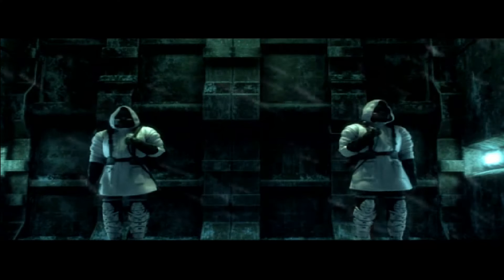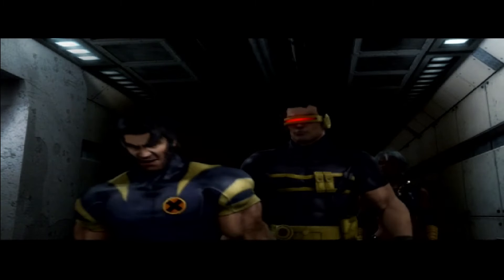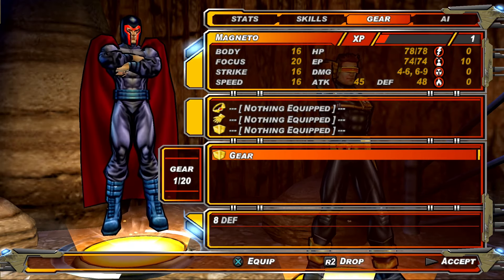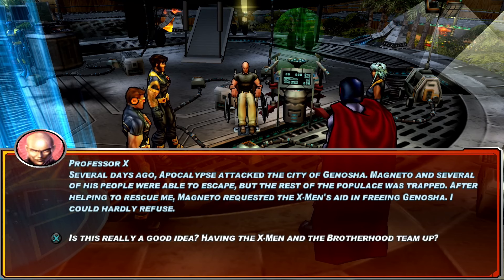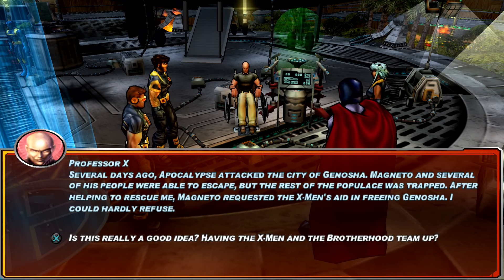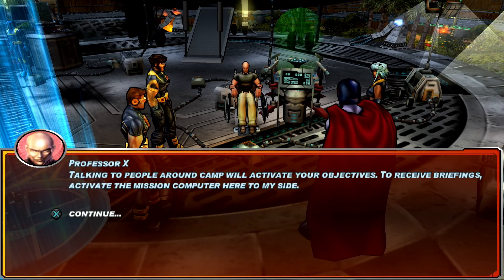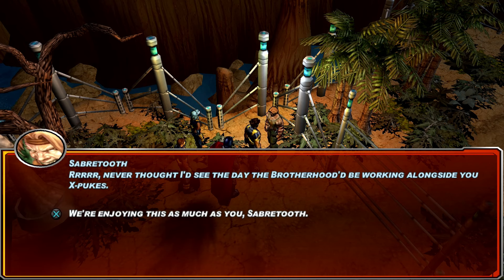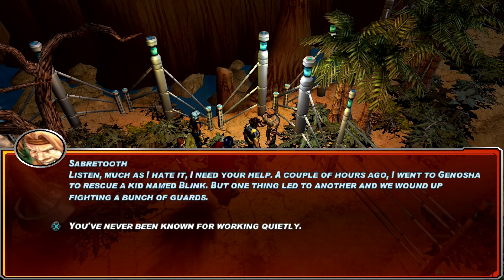Magneto Helps Out An Old Friend - Gameplay Commentary - X-Men Legends II (PS2)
X-Men Legends II: Rise of Apocalypse is the sequel to the 2004 X-Men Legends. It was released in 2005 for the Xbox, Microsoft Windows, PlayStation 2, PlayStation Portable and Gamecube. It even received an N-Gage release. It is an action roleplaying game that allows you to choose and control a team of 4 out of a pool of 18 playable characters from the X-Men universe. It was well received at time of release and is one of the predecessors to to the Marvel Ultimate Alliance games.